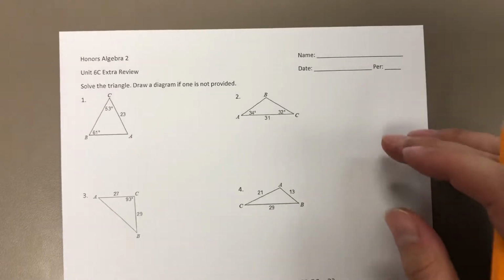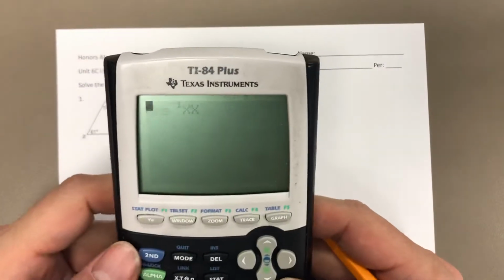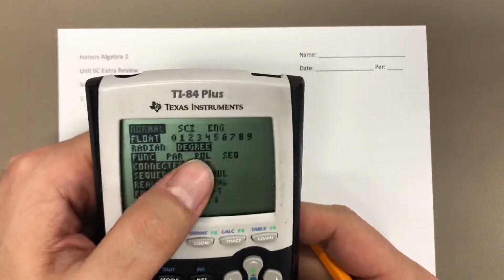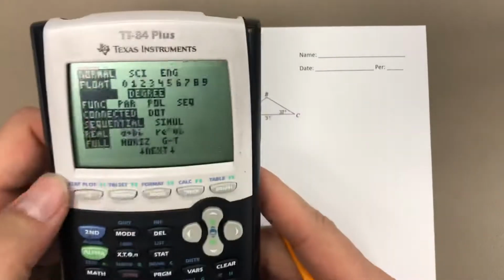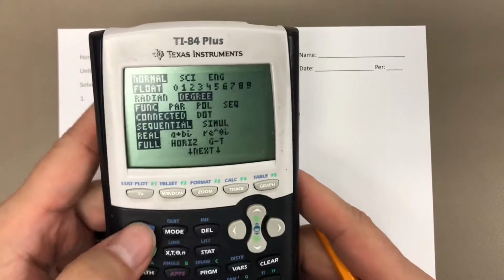Honors Algebra 2 Unit 6C Extra Review Page 1